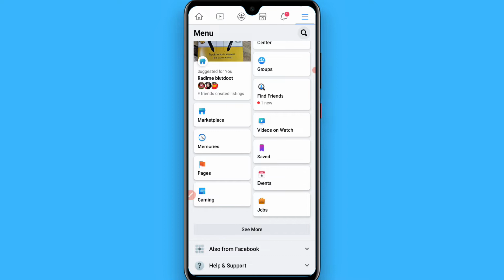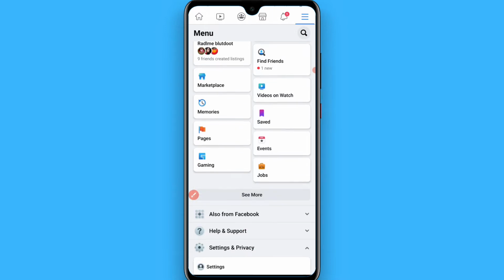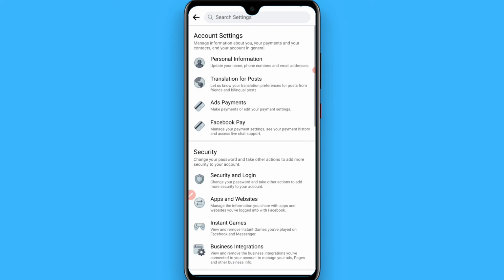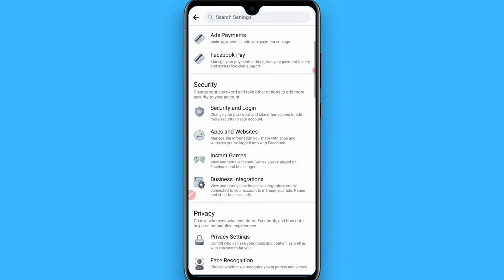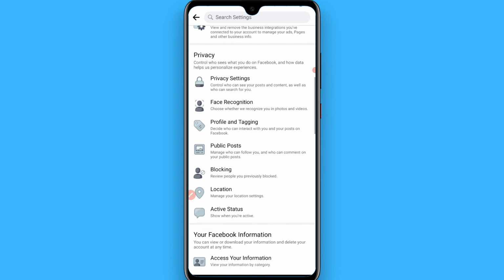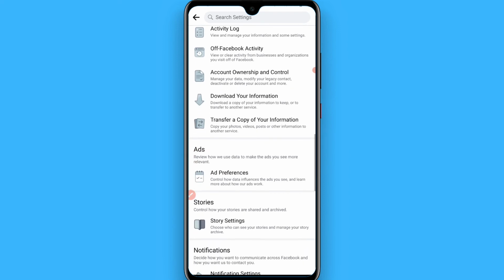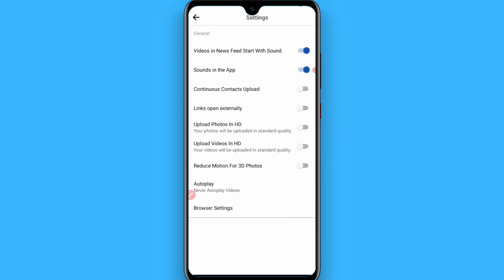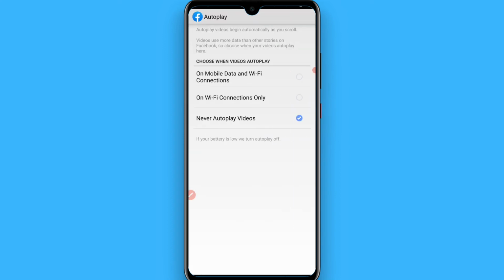How To Turn off Autoplay On Facebook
Learn How To Turn off Autoplay On Facebook

In this video I will show you how to turn off auto play on Facebook. This will be a short guide that shows you exactly how to turn off Facebook autoplay.